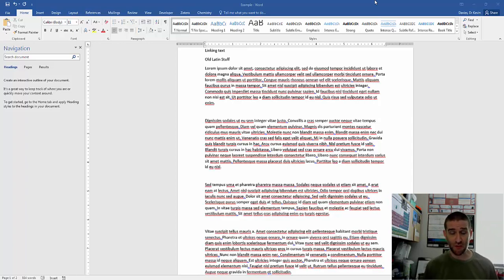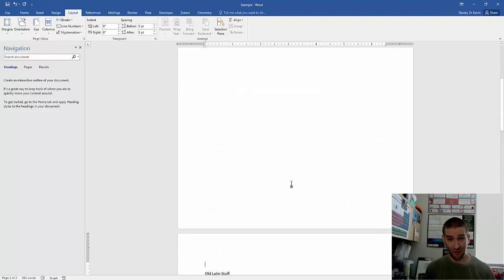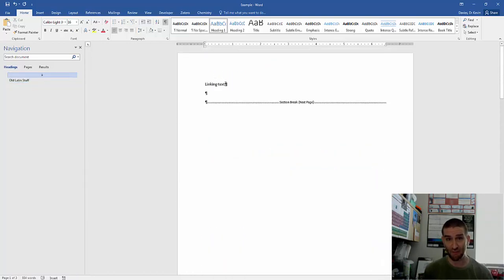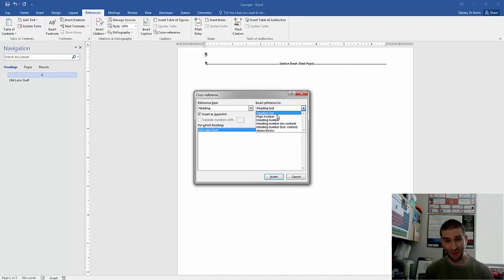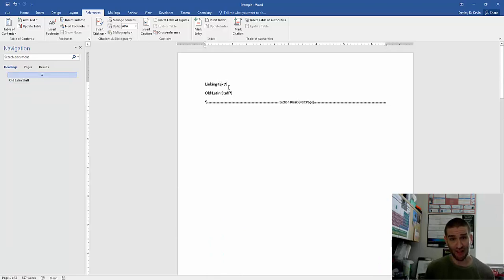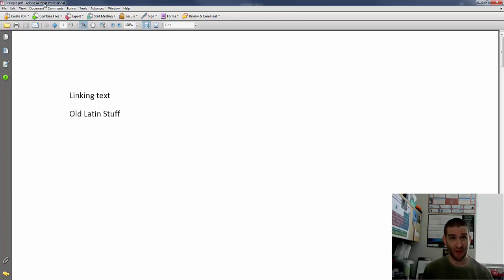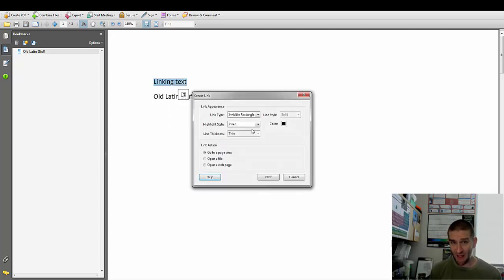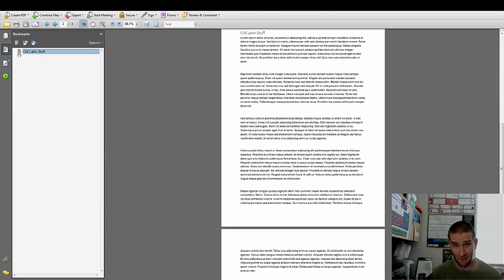PDF Linking - (recommend 720p resolution - gear icon at the bottom)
How to set internal bookmarks for a file created in Word and converted to pdf